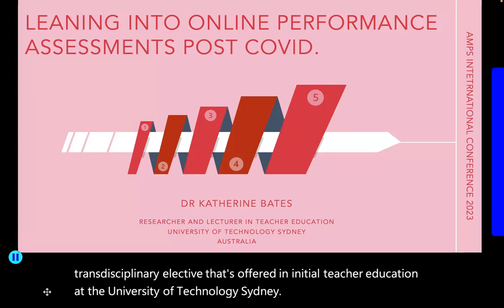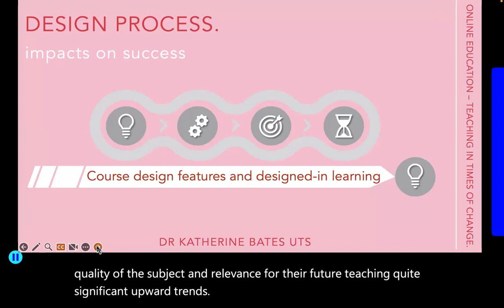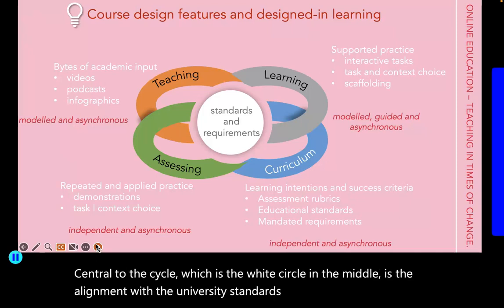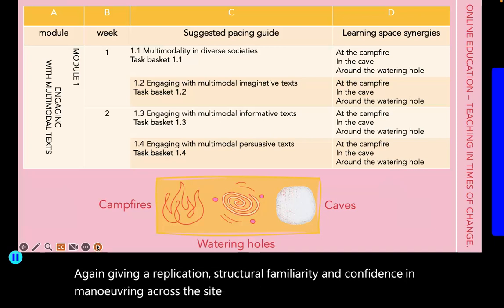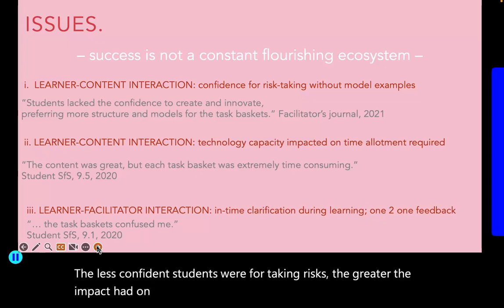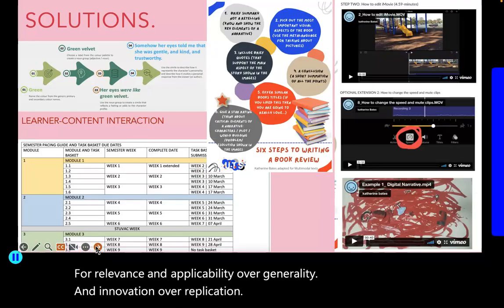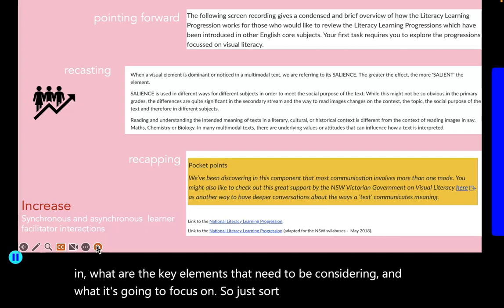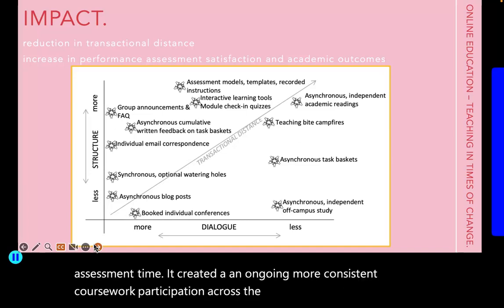Toronto: K. Bates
Leaning into online performance assessments pre and post-COVID